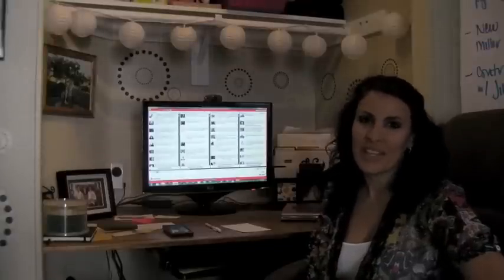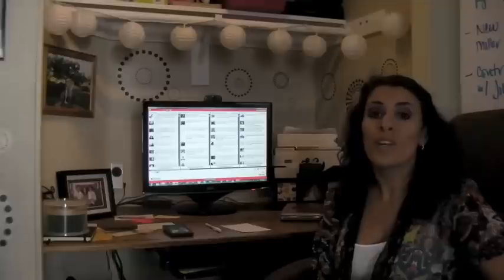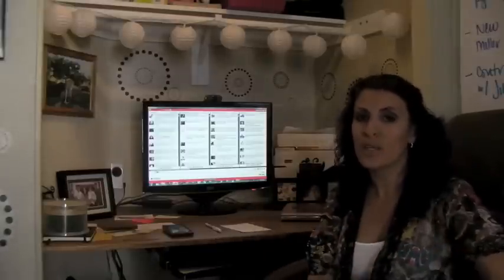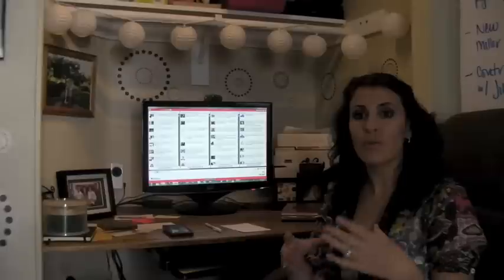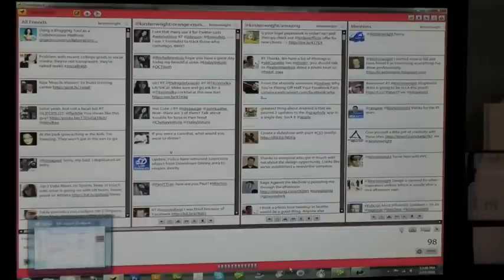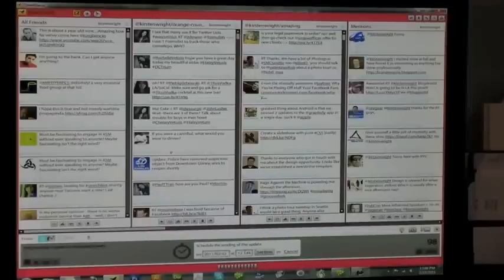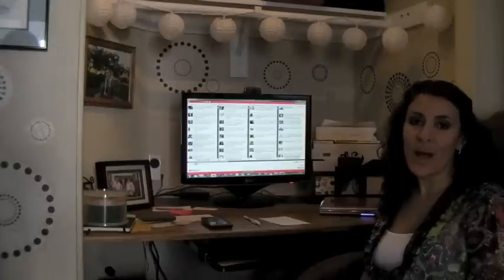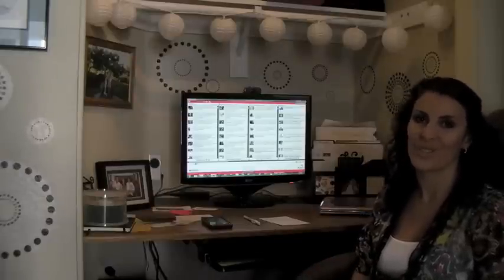Scheduling tweets using tweetdeck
Scheduling tweets is not always a good idea - I teach you when you should be scheduling them and how to do so using tweetdeck.